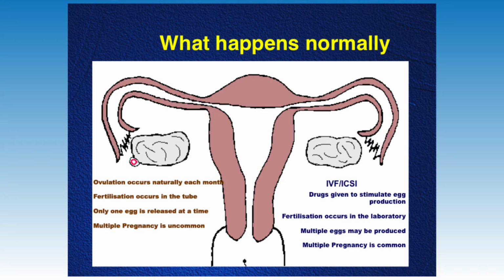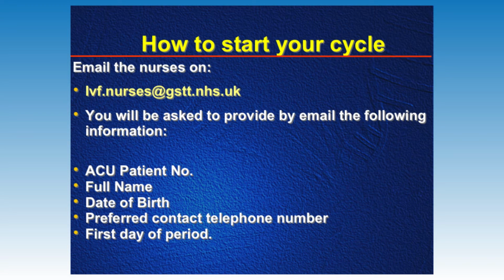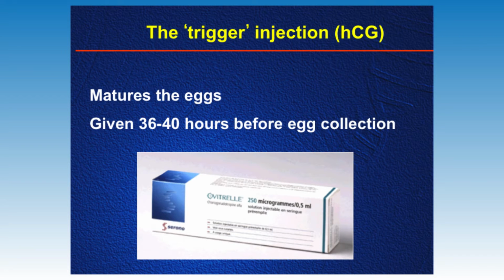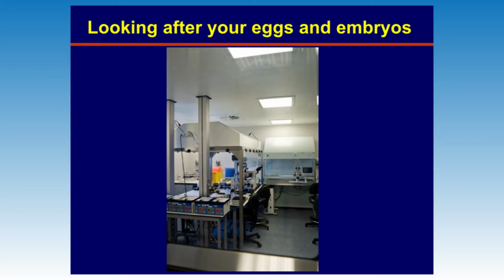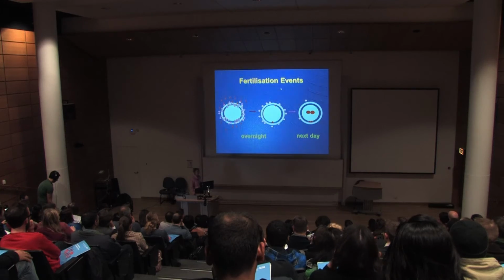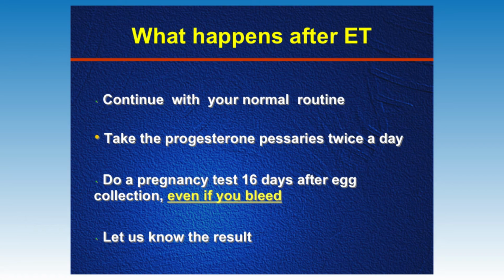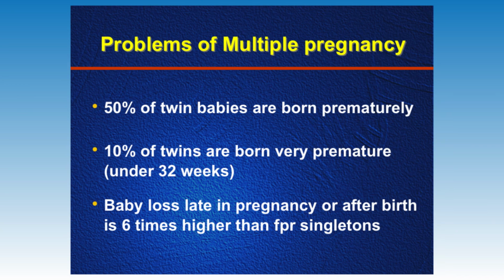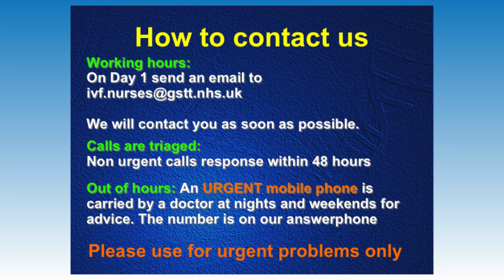Guy's & St Thomas' IVF seminar.